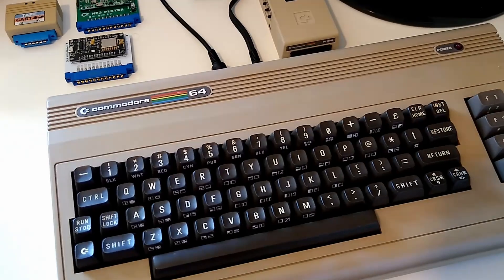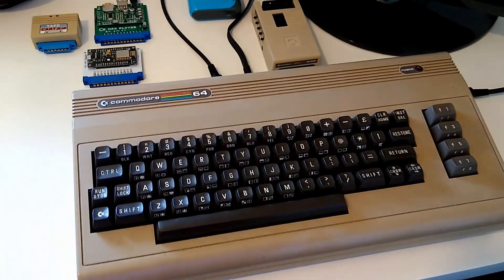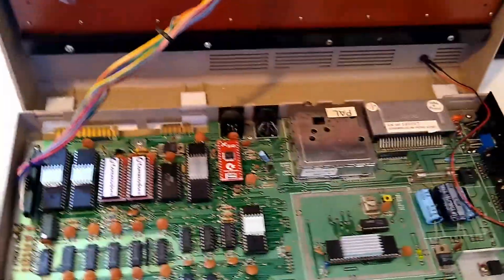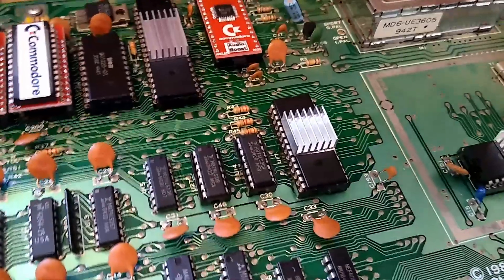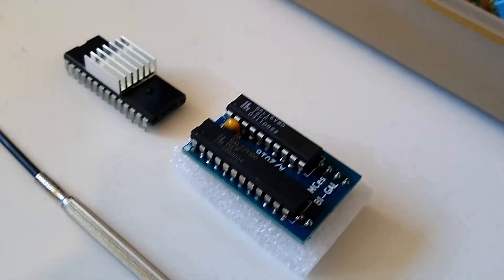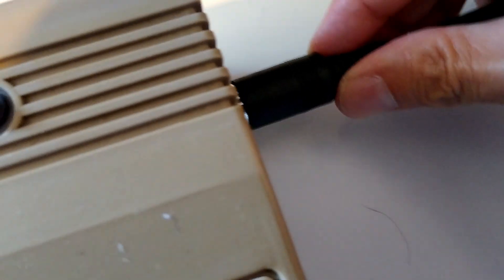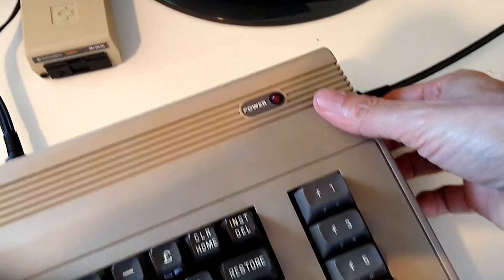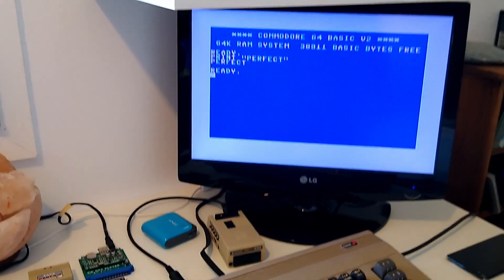Commodore 64 PLA Replacement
In this video we show a PLA Replacement inside a Commodore 64, with a chip that costs around $10. It's very important to replace an old PLA with a new one for many reasons. Check out the video!

0:00 Intro
0:23 Hello Mighty Pirates!
2:02 Opening the Commodore 64
3:54 New PLA on the socket
5:35 Switching on